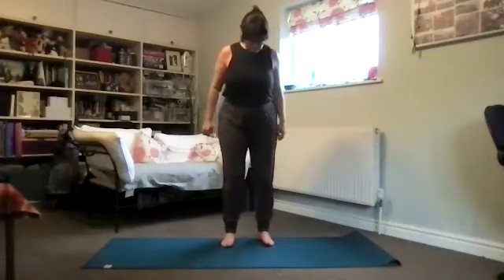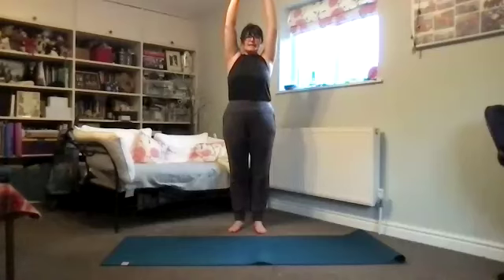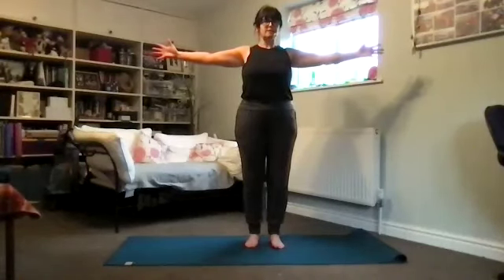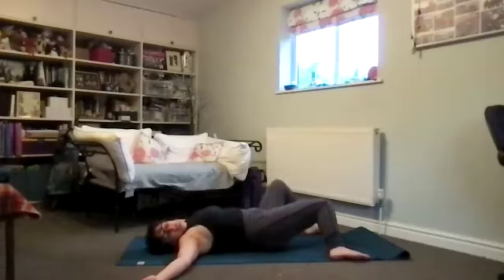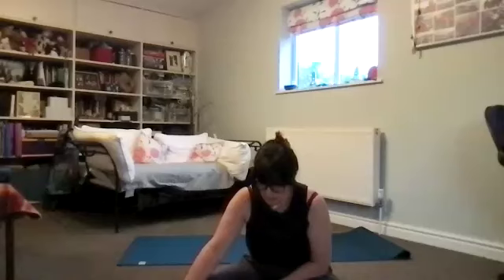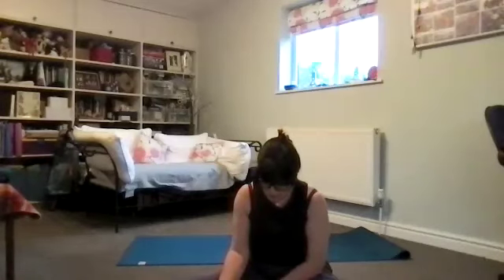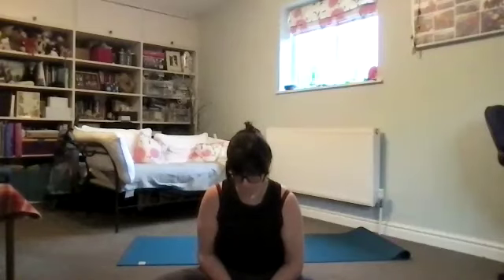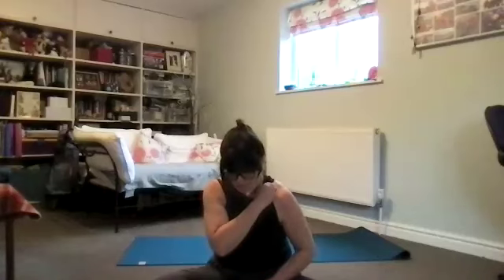nourish.me Yoga with Angela Stone